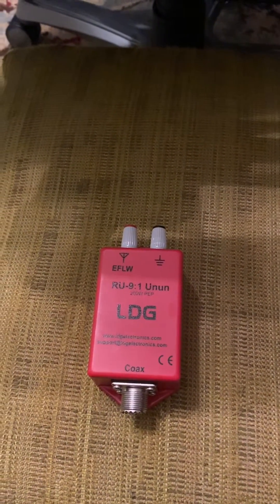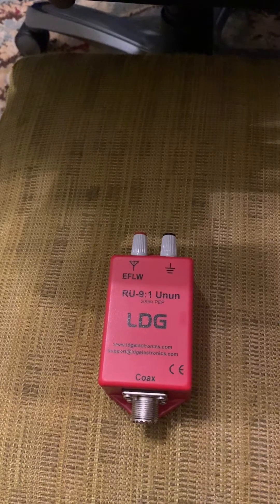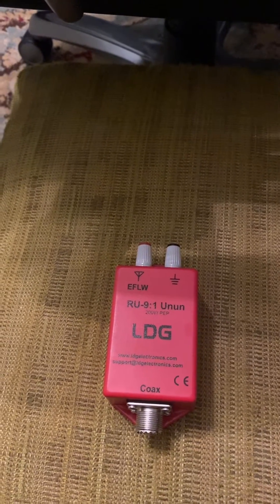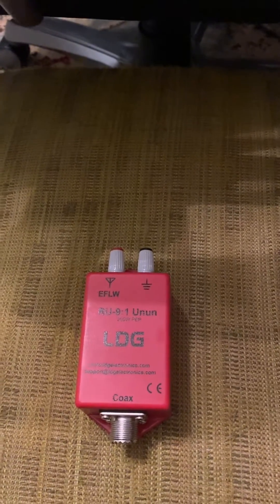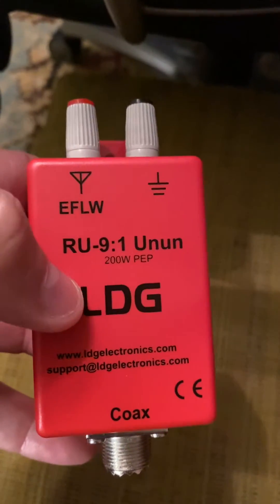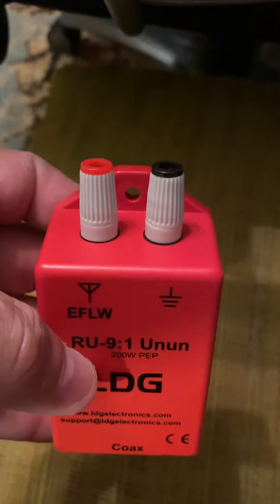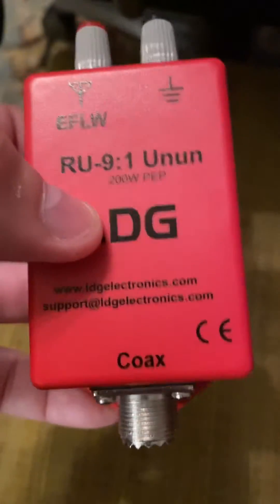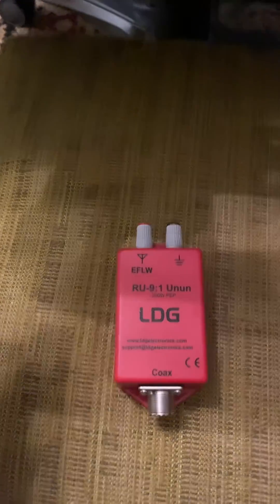DIY: Amateur (ham) Radio Antenna: Random Wire and LDG 9:1 Unun, Ideal for QRP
Recommended 9:1 Unun by LDG for your random wire antenna builds. 1002/200w max .